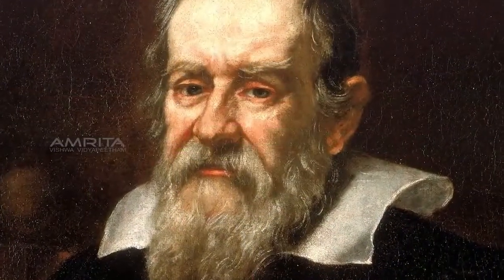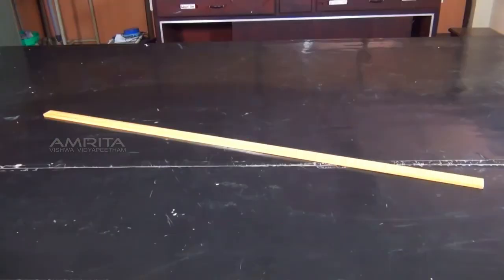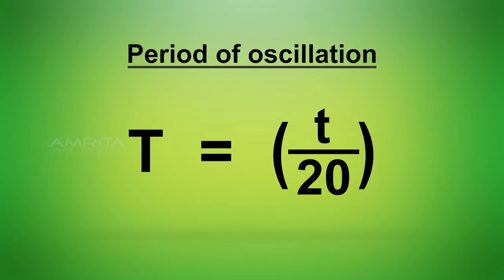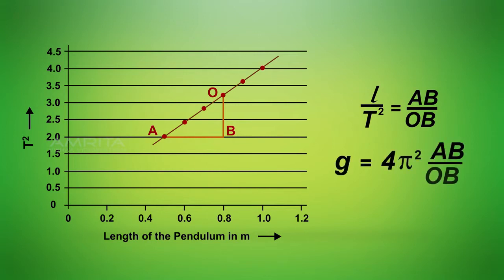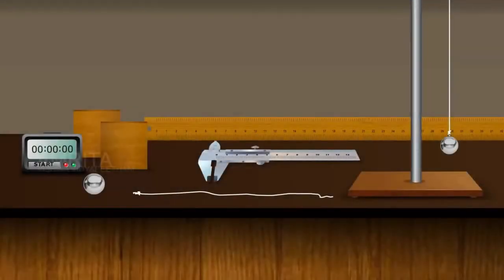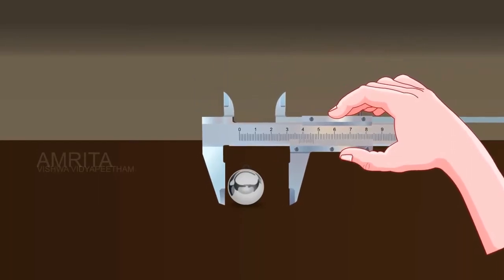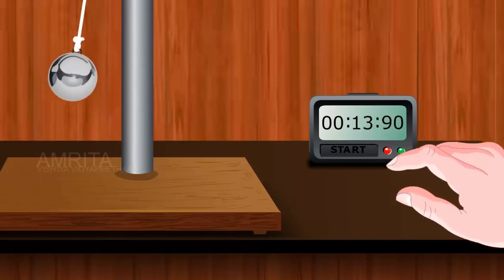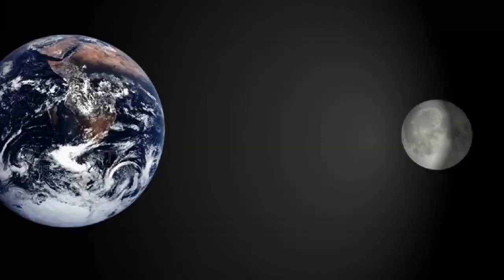Science class 11th physicsExperiment 5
Our objectives are;

To plot a L-T2 graph using a simple pendulum.
To find the effective length of the simple pendulum for a given time period using the graph.
To calculate the acceleration due to gravity at a place.